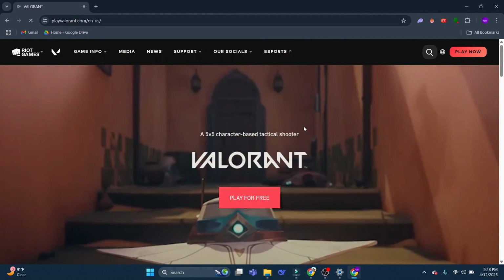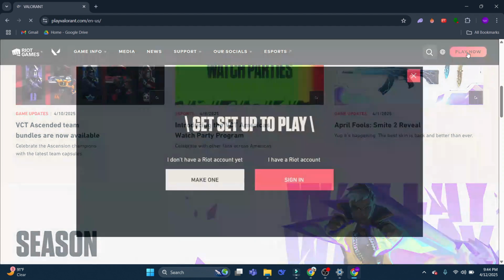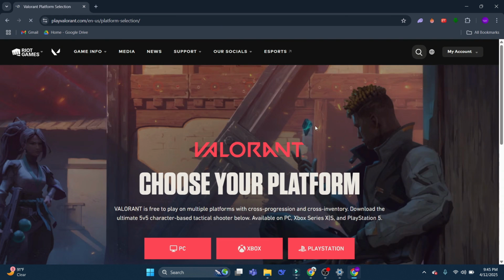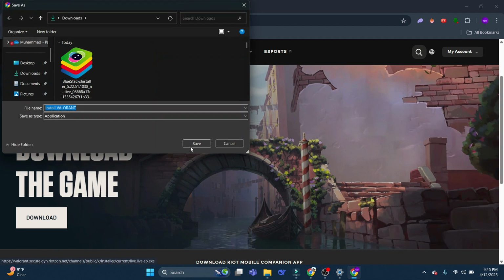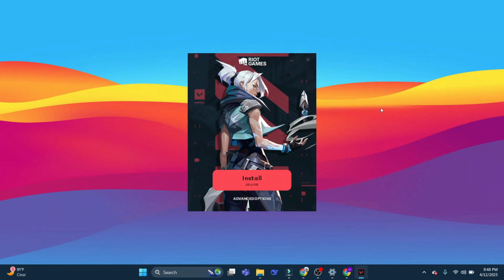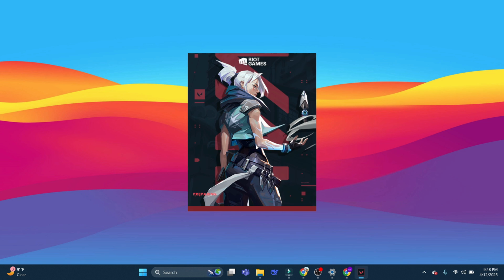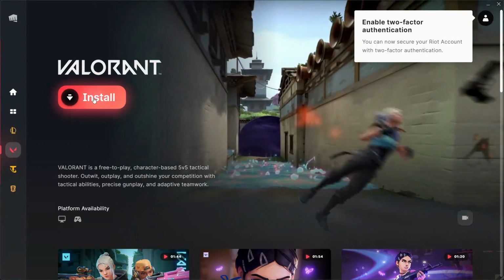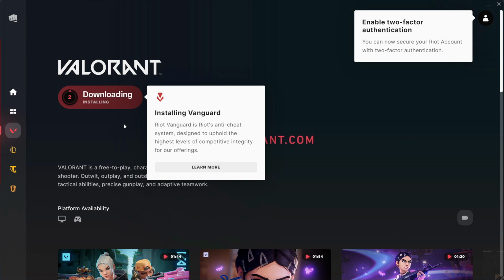How To Download Valorant On PC/Laptop For FREE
In this video, I’ll show you how to download Valorant on your PC or laptop for free in 2025, step by step. Whether you're a seasoned gamer or new to tactical shooters, I’ll guide you through the process of installing Valorant from the official sources.